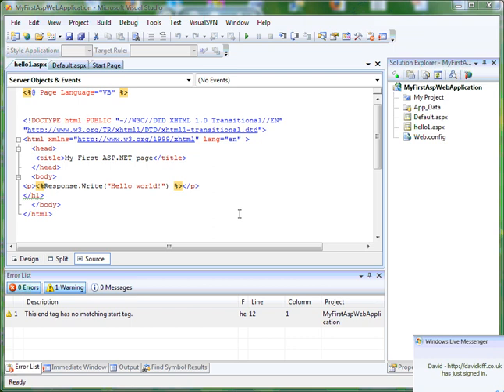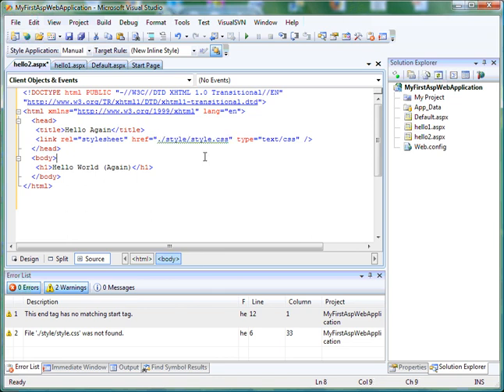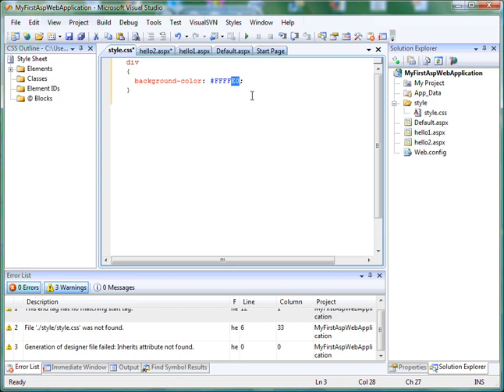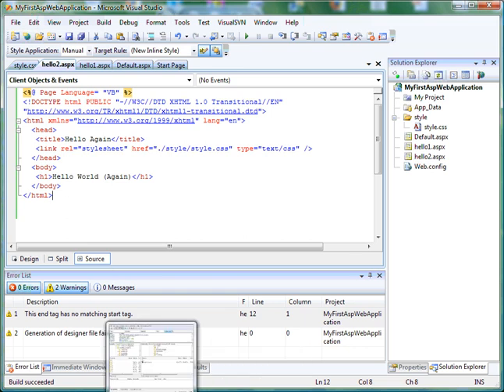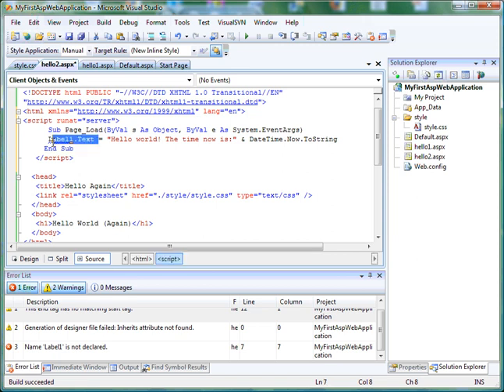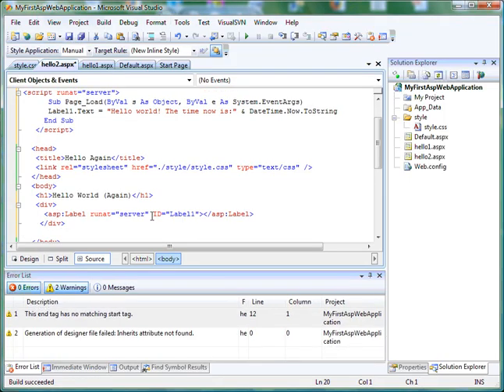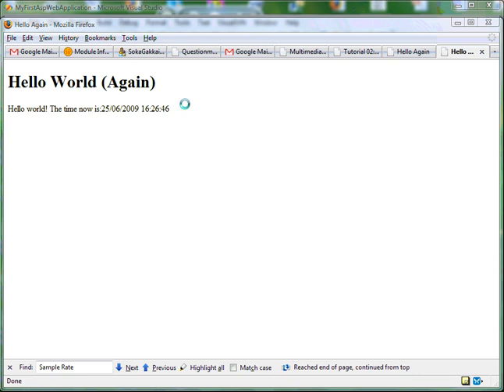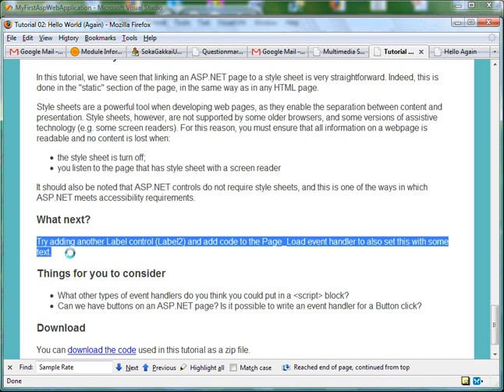Hello World Again